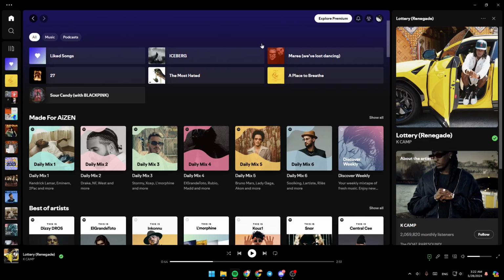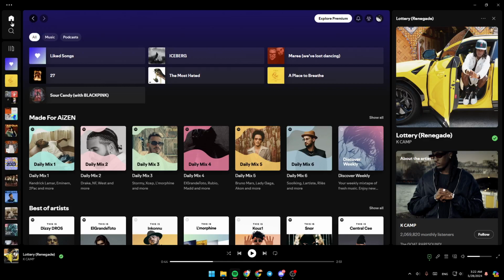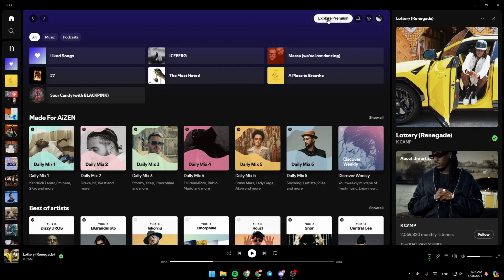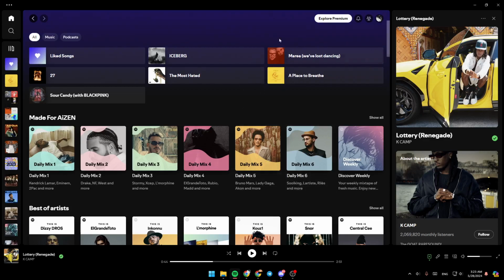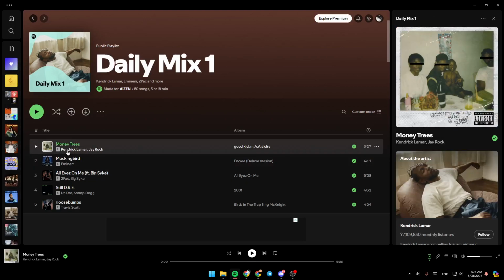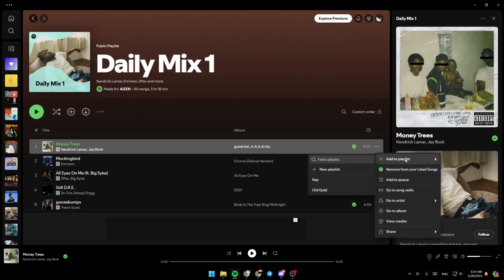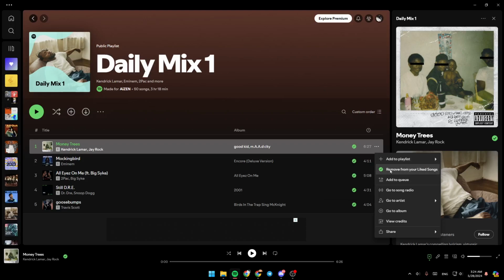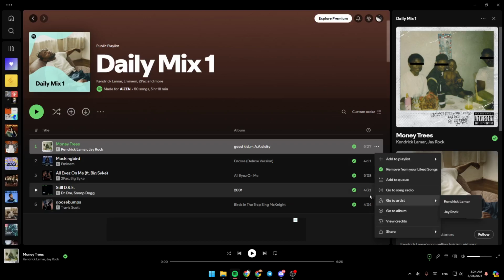How To Queue Songs On Spotify Tutorial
Today we talk about queue songs on spotify,spotify tutorial,spotify queue,how to create song queue spotify